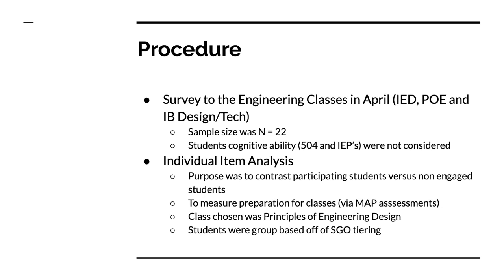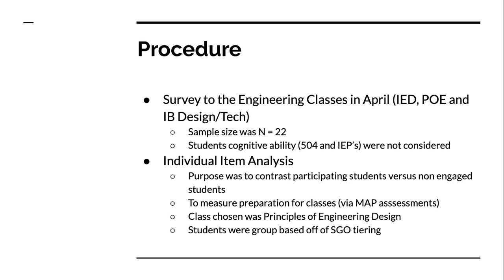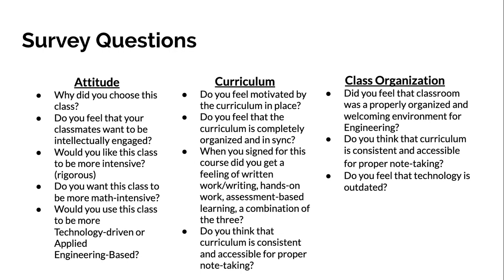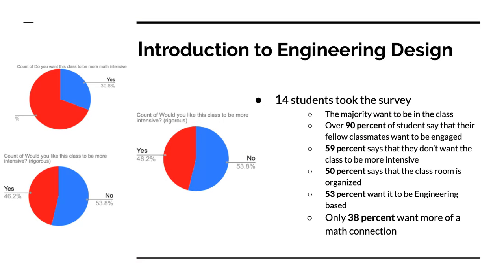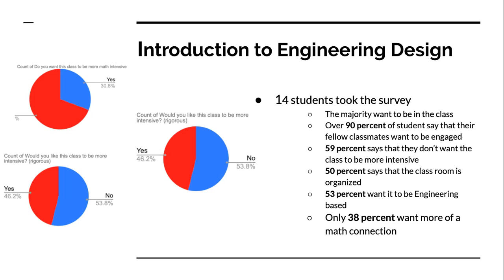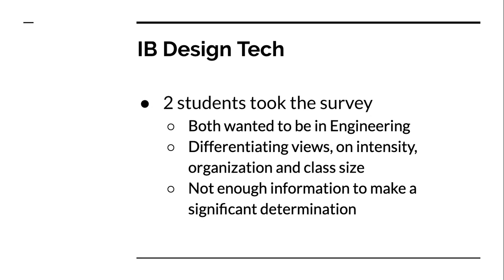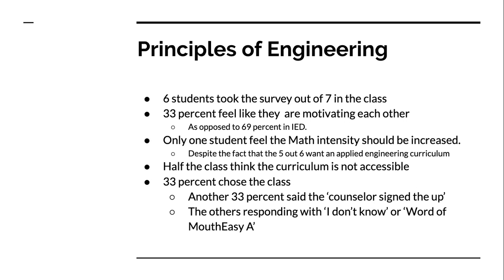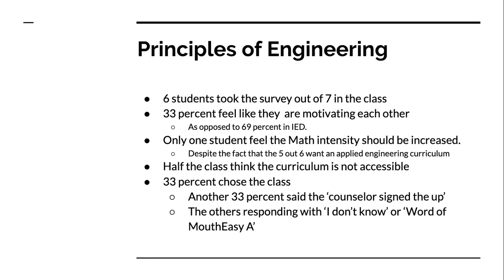ARP Part 3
ARP Part 3 2020 LHS